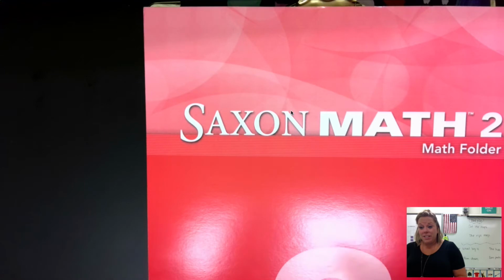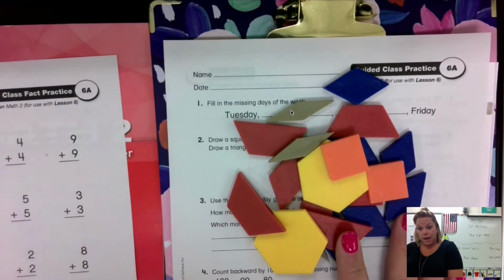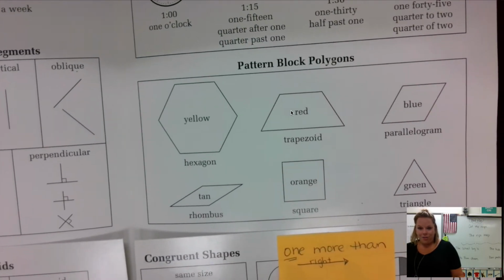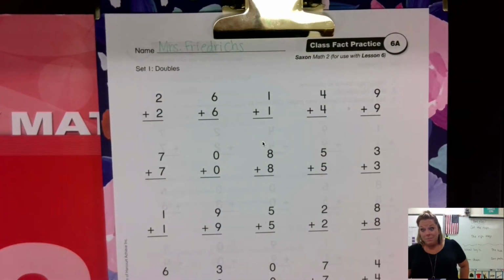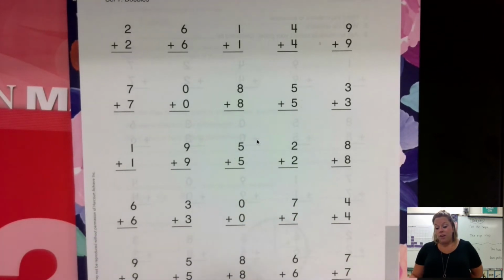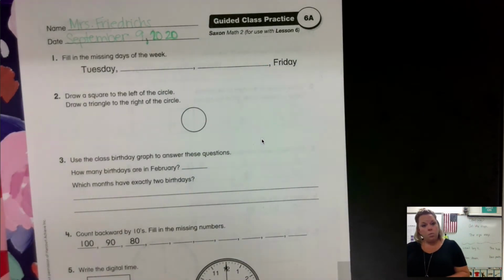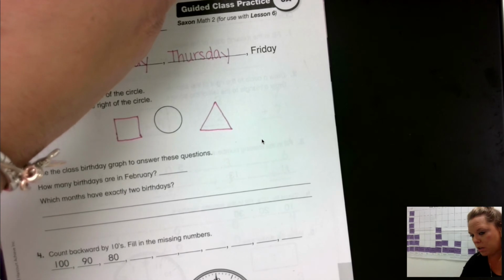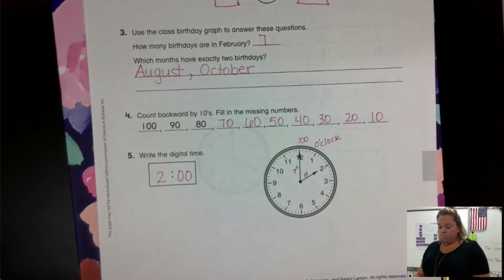Math lesson 6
Saxon 2 Math Lesson 6

Fact Practice
New Lesson: Pattern Blocks
Guided Class Practice